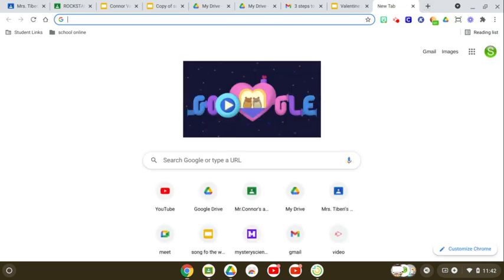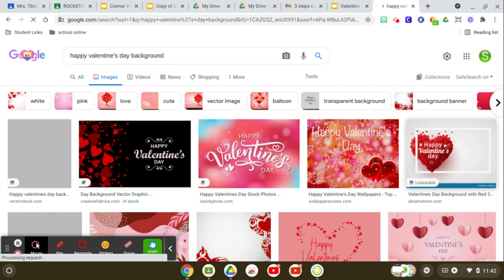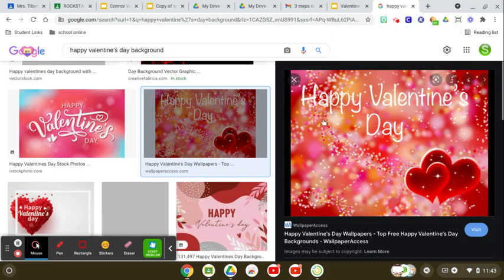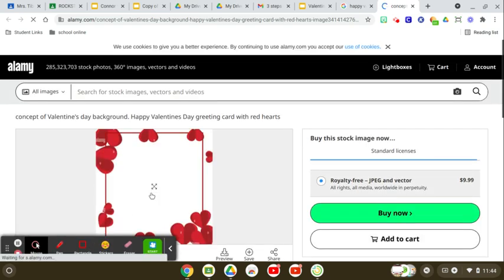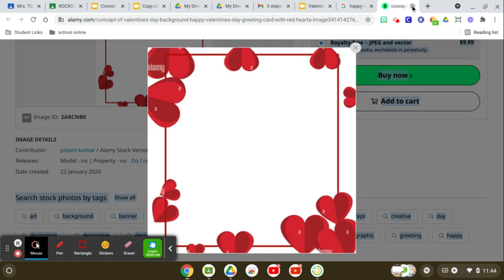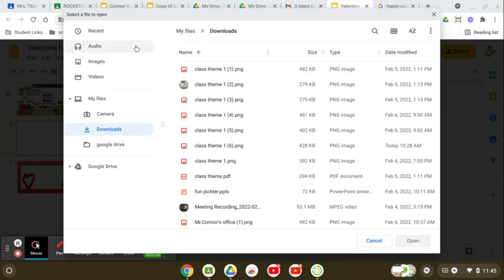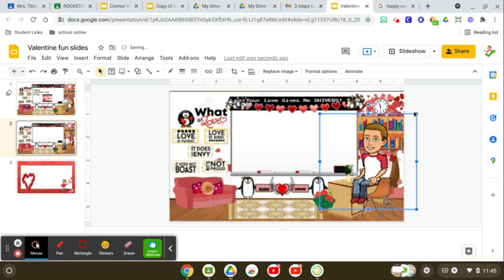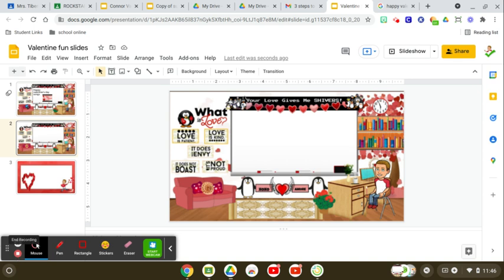Makeing valentine's day slides for your students